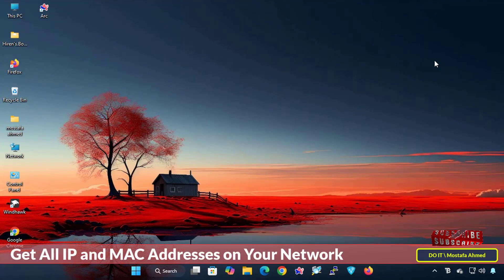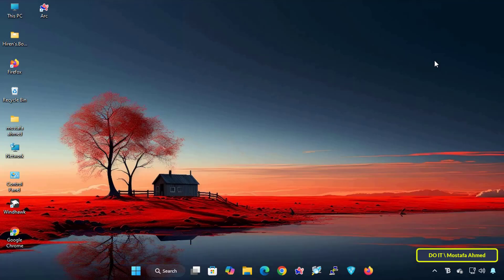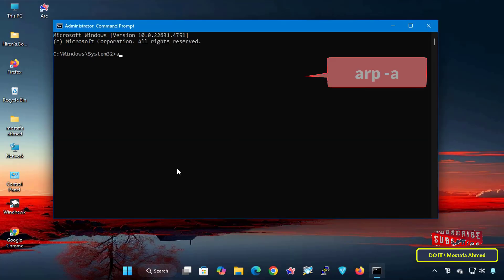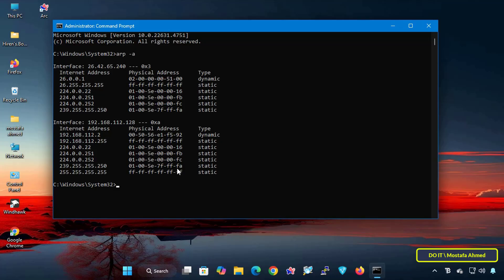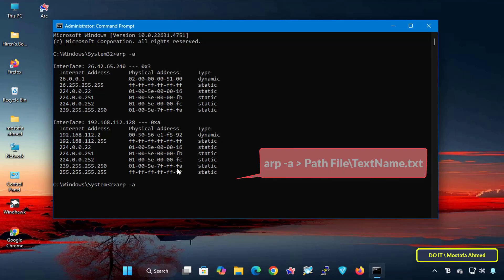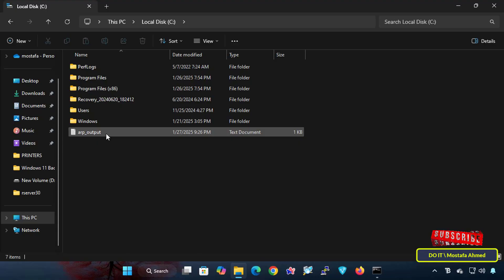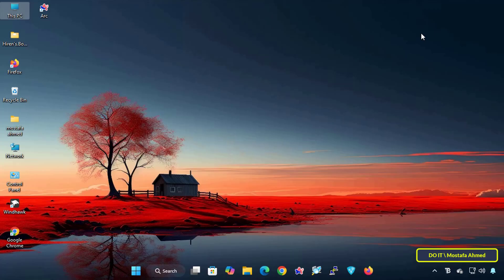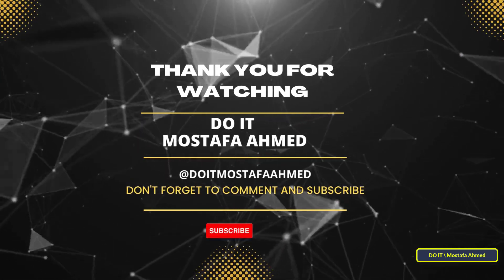How to List and Save IP Addresses & MAC Addresses on a Network Using Command Line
In this video, I’ll show you how to find all IP addresses and MAC addresses on your network using the `arp -a` command, in Command Prompt (CMD). This command is essential for network troubleshooting, device identification, and security monitoring.✅
➡ I’ll also demonstrate how to save the output of this command into a text file for easy reference. If you want to monitor connected devices or analyze network activity.✅

📌 Commands Used in the Video:
🔹 Display all IP addresses & MAC addresses :
arp -a
🔹 Save the results in a text file :
arp -a  arp_output.txt
🔹 Filter results for a specific IP range (Example: 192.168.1) :
arp -a | findstr 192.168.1  filtered_arp_output.txt

Chapters
00:00 - Intro: Identifying connected devices on your network
00:46 - Step 1: Opening the Command Prompt as Administrator
00:54 - Step 2: Running the `arp -a` command
01:10 - Understanding the ARP table: Dynamic vs. Static IPs
01:18 - Explaining Address Resolution Protocol (ARP)
01:25 - Step 3: Exporting the scan results to a Text File
01:38 - Locating the saved file in your directory
01:51 - Step 4: Reviewing the device list in Notepad
02:05 - Benefits of scanning for troubleshooting and security
02:19 - Outro and channel subscription call

How to find IP addresses on a network,
arp command tutorial,
How to Get All IP and MAC Addresses on Your Network Using CMD,
Easily Scan and Save IP & MAC Addresses on Your Network,
Find All Devices on Your Network Using CMD,
Network scanning with CMD,
How to list IP and MAC addresses using Command Prompt,
Show all connected devices on my network,
Check who is connected to my network using CMD,
Find IP address and MAC address using arp command,
Get a list of all devices on my WiFi network,
Find All Devices on Your Network Using Command Prompt,
Find All Devices on Your Network Using Command Line,
how to check connected devices on a network Using Command Line,
How to scan network for IP addresses,
How to get MAC address from CMD,
ind devices on network,
command to list all network devices,
save arp command output to a text file,
arp command,
how to find devices IP on a network,
How to Check Connected Devices on Network,
How to get MAC address from IP,
find network devices using CMD,
How to extract IP and MAC address from CMD,
Get a list of active devices using arp,
CMD command to list all IP addresses,
How to use arp -a command in Windows,
how to get MAC address in CMD,
How to save arp command results to text file,,
network monitoring with command prompt,
How to save output of command prompt to text file,
how to detect unknown devices on my WiFi,
check active network connections in CMD,
How to display the MAC address of all connected devices,
Network troubleshooting with arp command,
How to track IP addresses on a local network,
Get a list of connected devices on a LAN,
How to find my router’s connected devices,
How to monitor network activity using Command Prompt,
Save arp table results to file in Windows,
How to check network connection with arp,
Command line tool to find IP and MAC addresses,
How to scan all connected devices on my WiFi network using Command Prompt,
Find all IP addresses on LAN with CMD,
Display all MAC addresses on a network,
Check network activity with arp command,
How to save cmd output to a text file,
Capture network device information using CMD,
Find MAC addresses of all connected devices on my router,